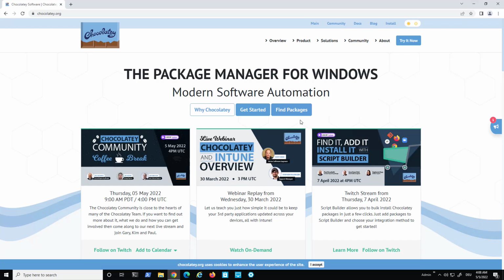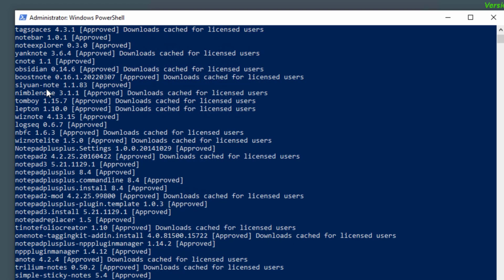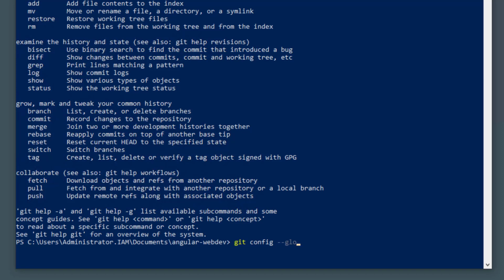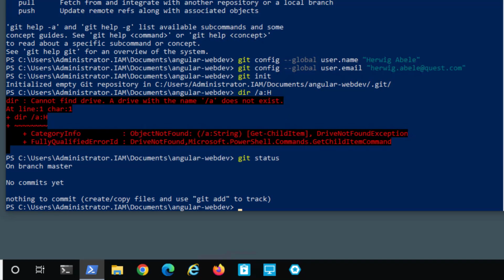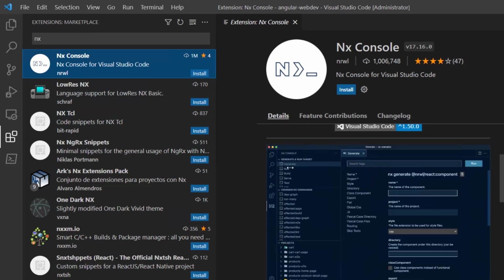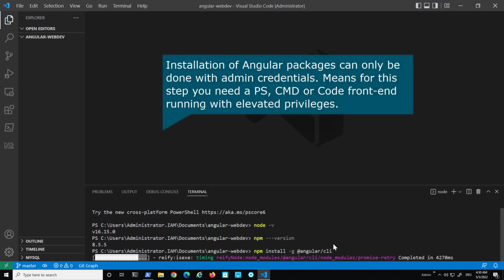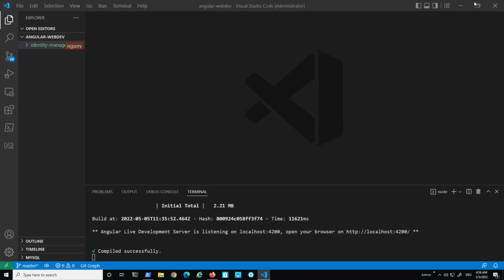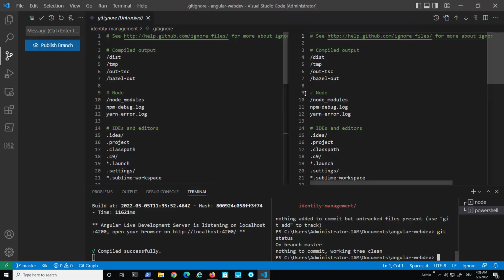Identity Manager | Angular Web Development #2 | Preparing a Windows 10 WKS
Training Video Series: [Series Title]
Angular Web Development - Part 1 - Introduction, Installation and configuration prerequisites
- Preparing a Windows 10 Workstation

Table of Contents:

00:00 - Introduction
00:48 - Install prerequisites on a Windows Wks.
01:32 - Install software components
02:31 - Install Visual Studio Code
03:29 - Install Git
03:36 - Install Git
03:48 - Install Postman
03:58 - Install Angular & npm
05:09 - Prepare your development project
05:52 - Create a Git repository
07:05 - Configure Git (username, email)
10:38 - Configure Visual Studio Code
13:56 - Install Angular Client
15:51 - Create first Angular project